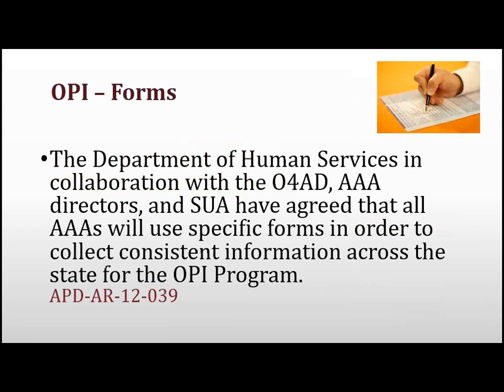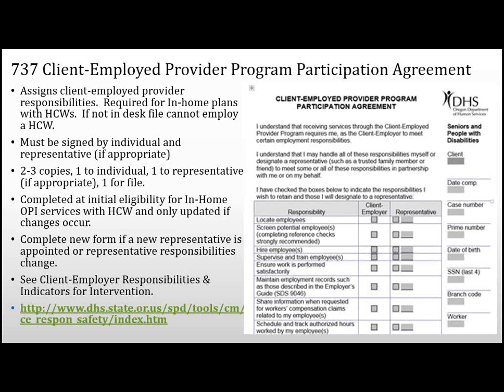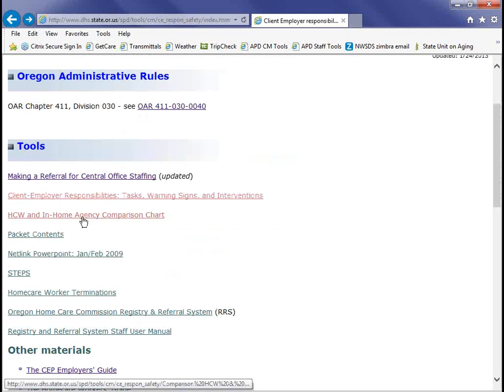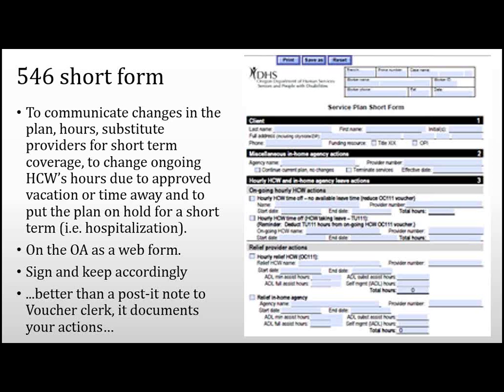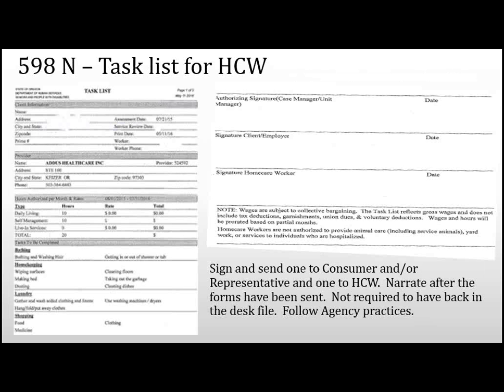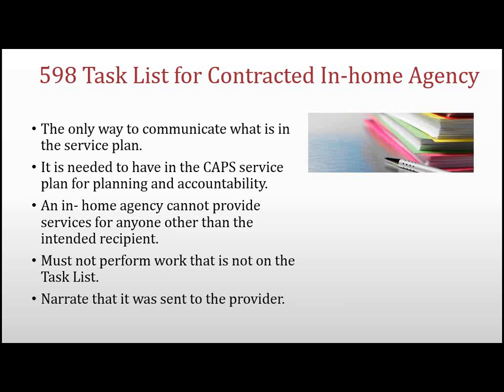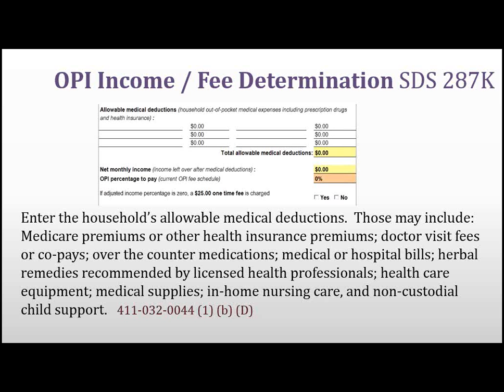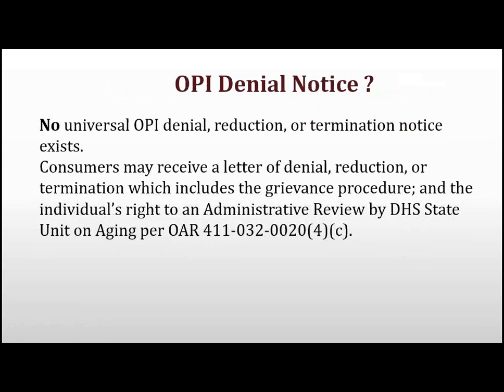OPI Training May 12, 2016